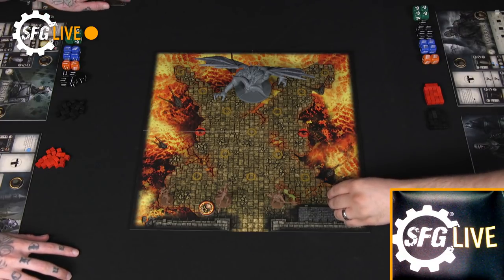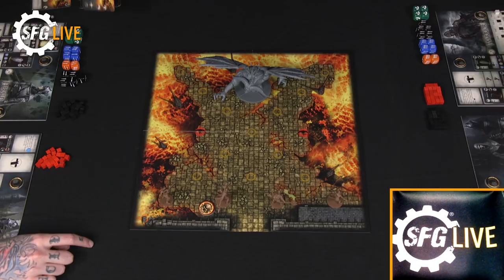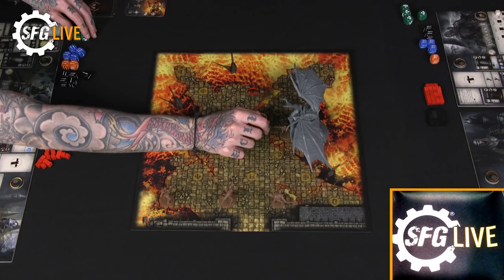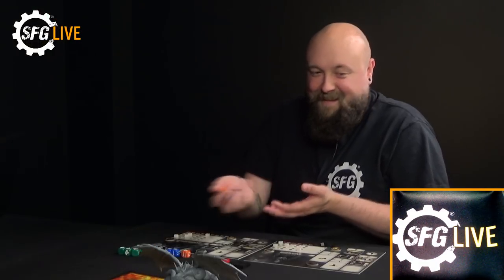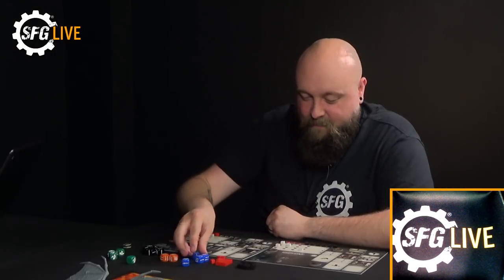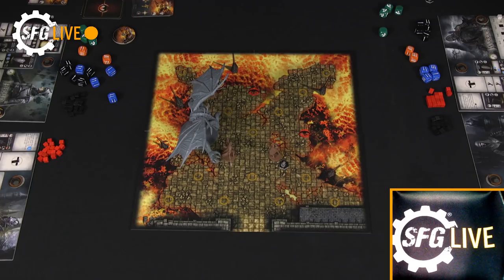SFG Live: Dark Souls™: The Board Game - Old Iron King Expansion